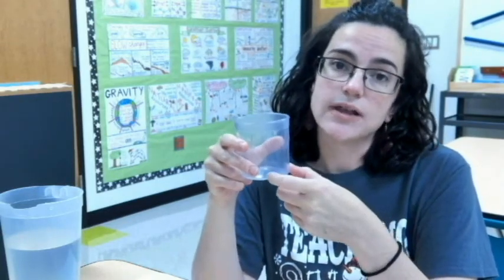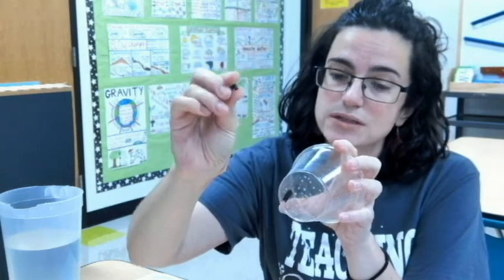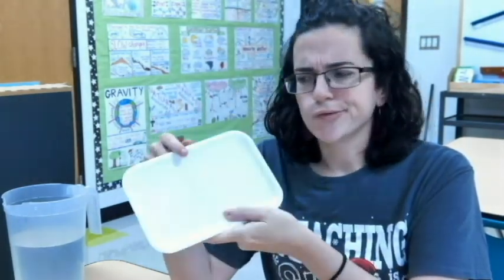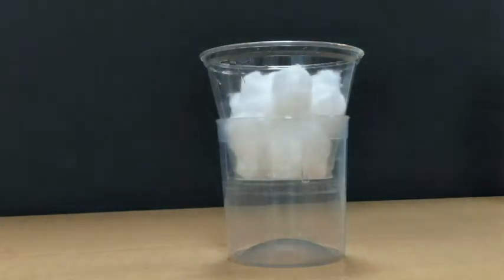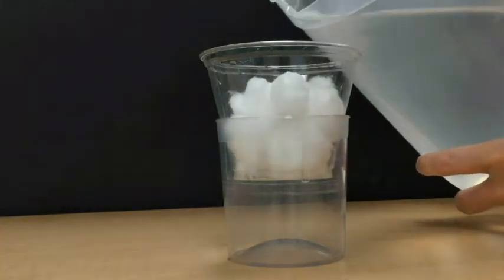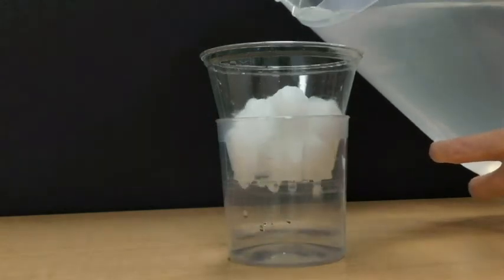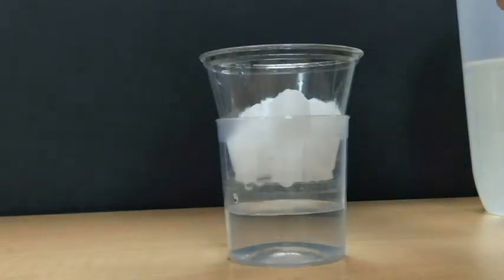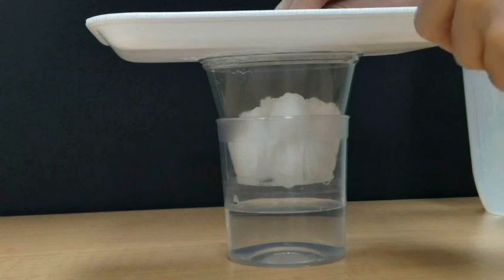Cotton Ball Rain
Mrs. Bell demonstrates what it looks like when water vapors condense in the sky and eventually fall to the ground, creating rain. How exciting!